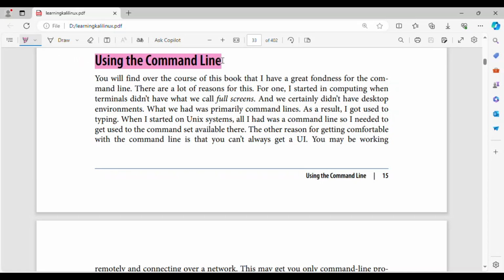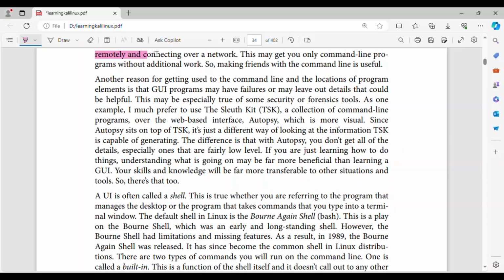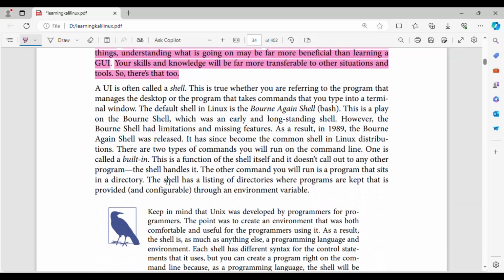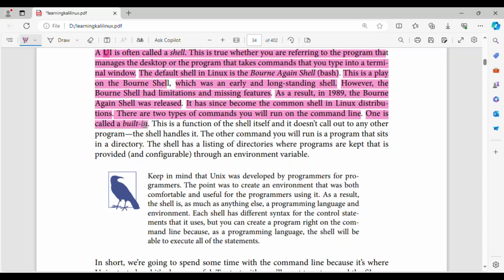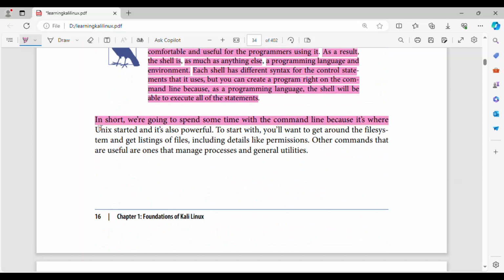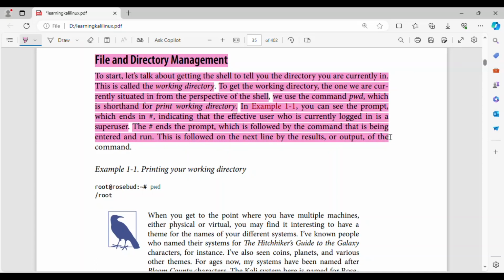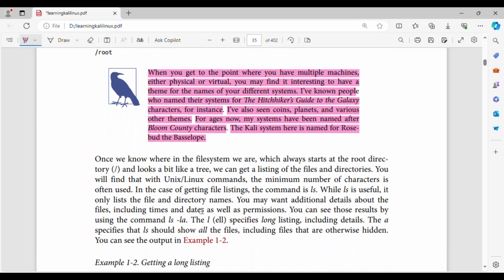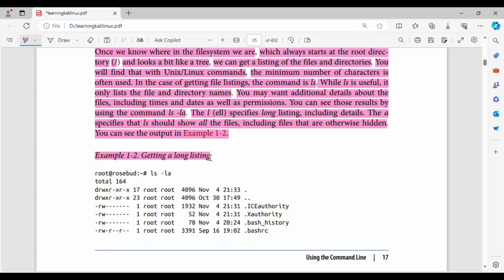Using the Command Line & File and Directory Management